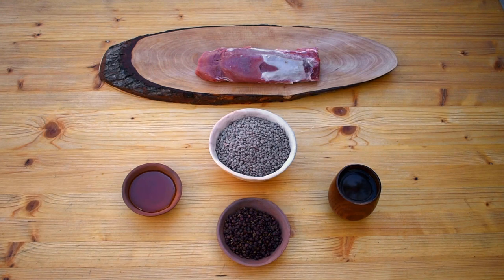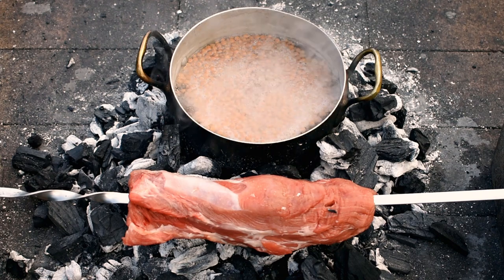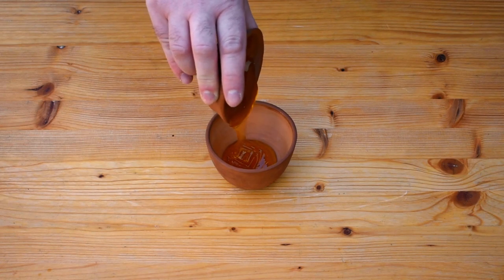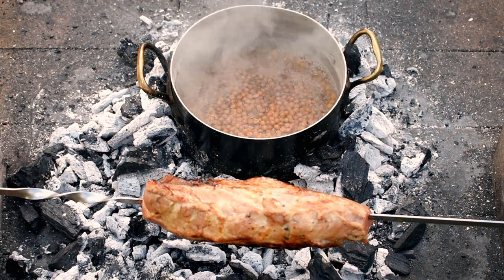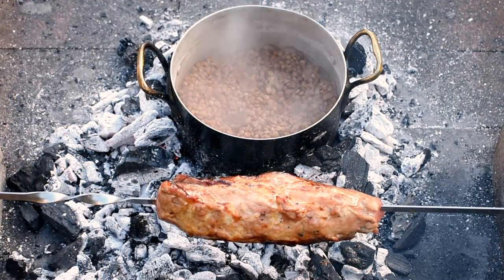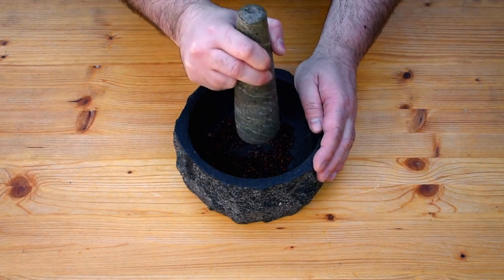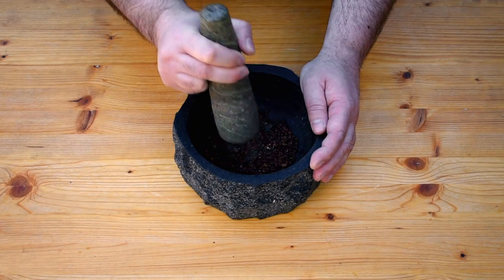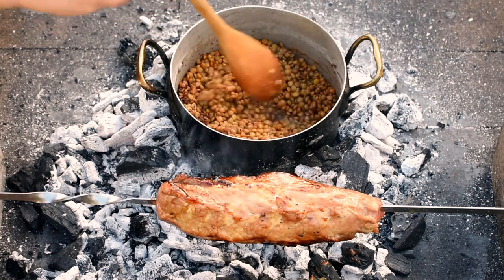6th Century Byzantine Recipe - Pork Roast and Lentils with Sumac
Buy our new book “Ancient Roman Cooking”

Today we prepare pork roast with honey and lentils with sumac, two Byzantine recipes from De Observatione Ciborum, a letter about dietetics written in the 6th century by the physician Anthimus to the king of the Franks.

Ingredients:
pork tenderloin
lentils
honey
vinegar
sumac

Andrea Tuffanelli – tympanum
Serena Fiandro – flute
Kalliopeia Sopha – Mesomedes of Crete 2nd century AD